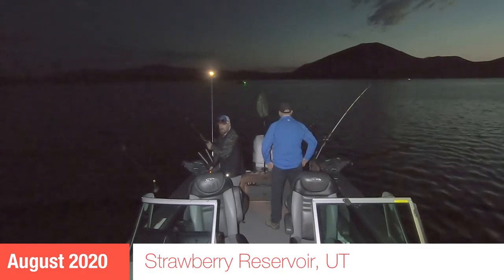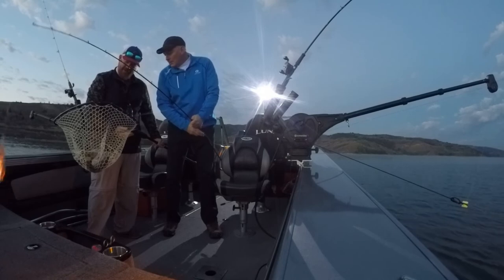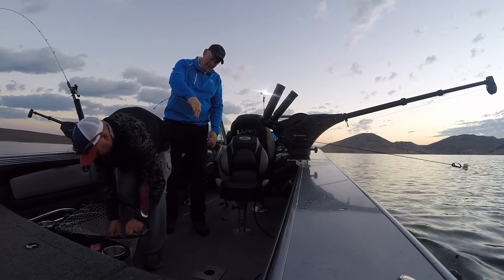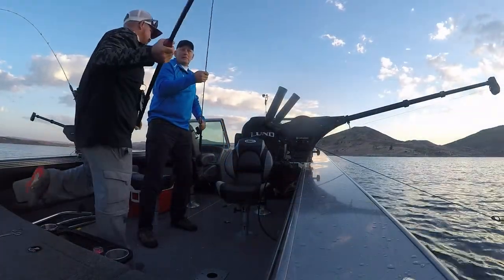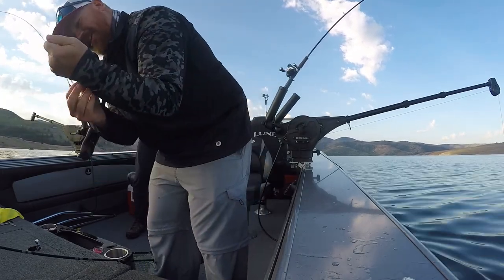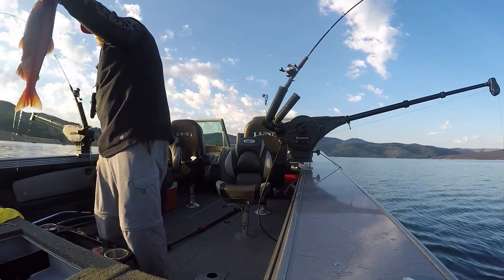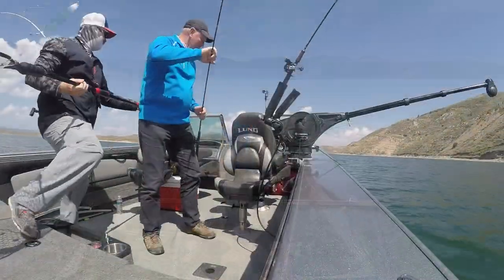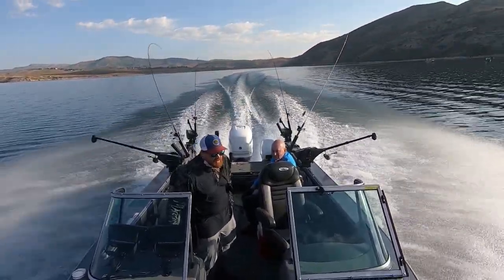Trolling for Trout & Kokanee - Fall Tips & Tricks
Late Fall trolling for Trout and Kokanee Salmon.  This video was filmed August 2020.